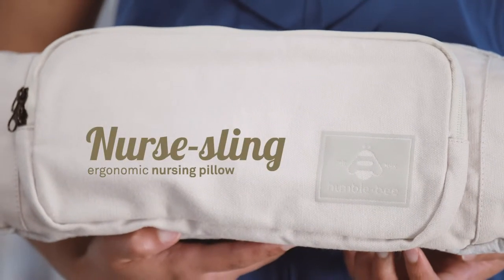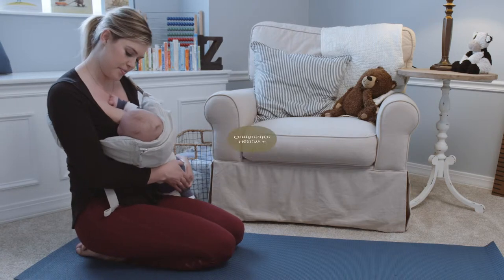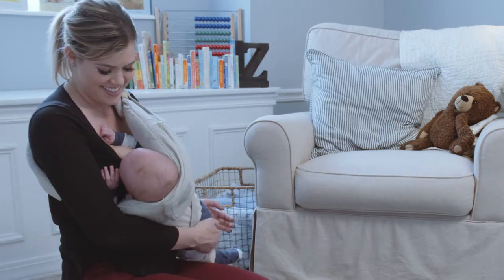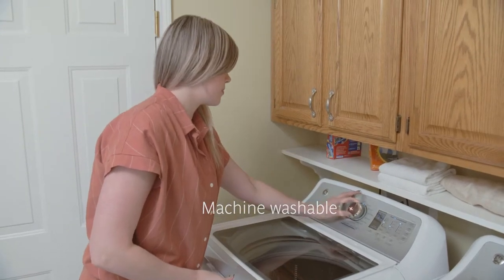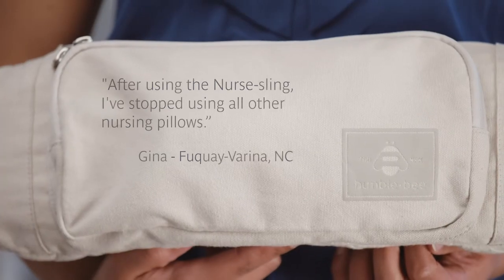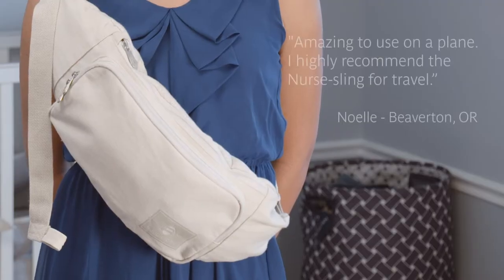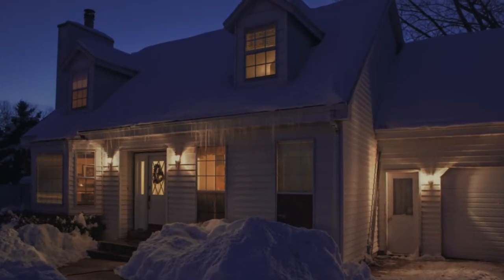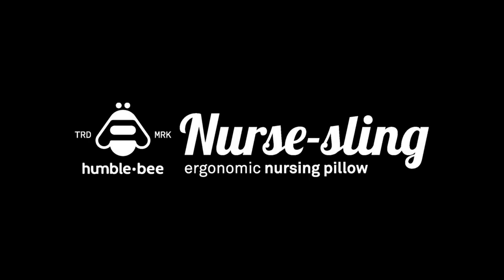Humble-Bee Nurse-sling Kickstarter